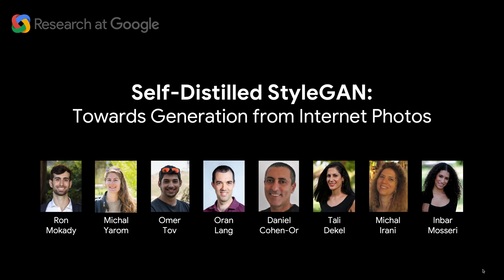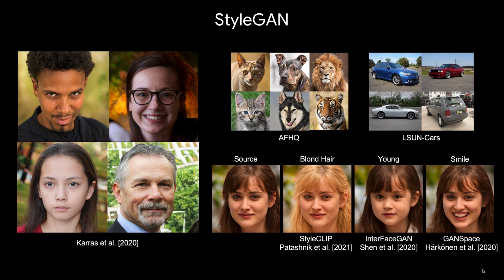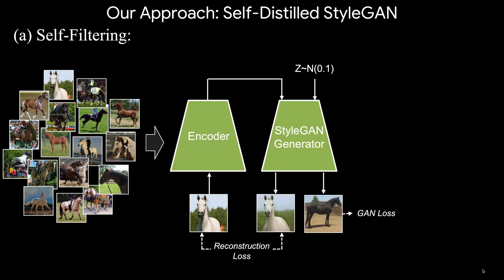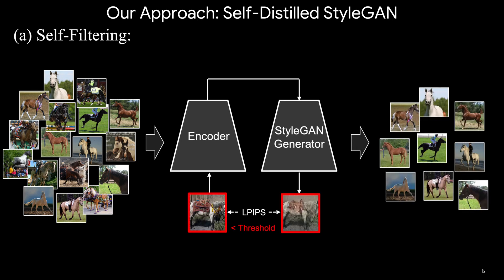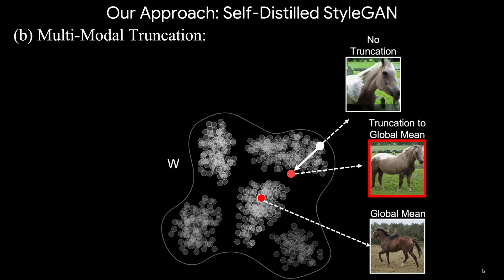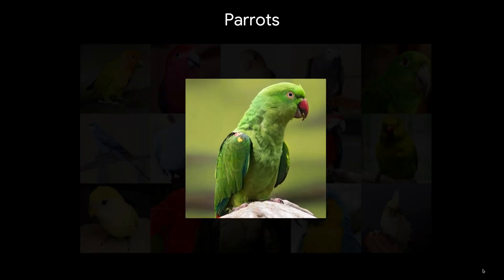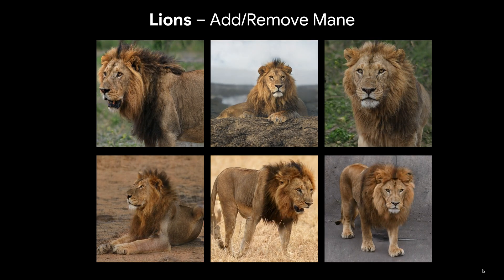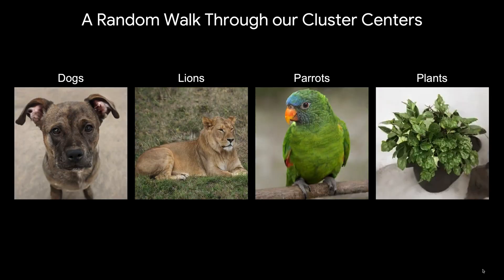Self-Distilled StyleGAN: Towards Generation from Internet Photos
The video accompanying our paper: "Self-Distilled StyleGAN: Towards Generation from Internet Photos".